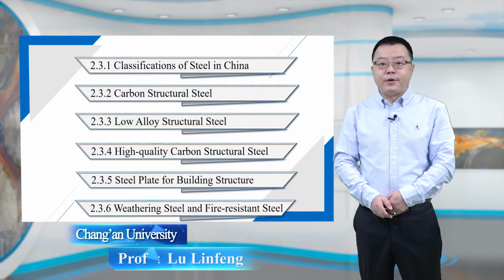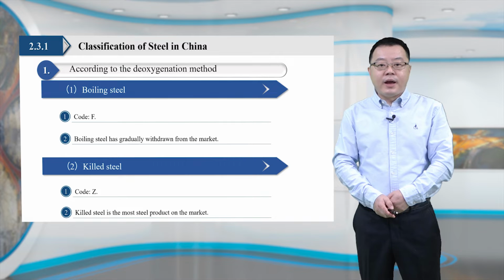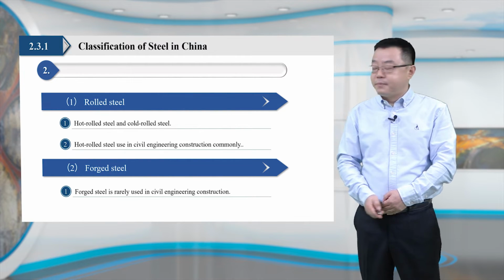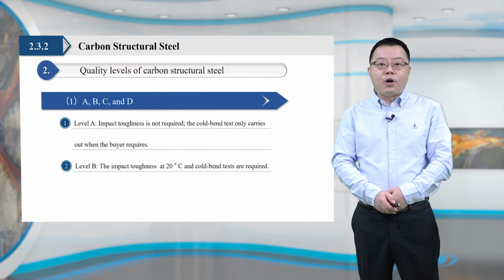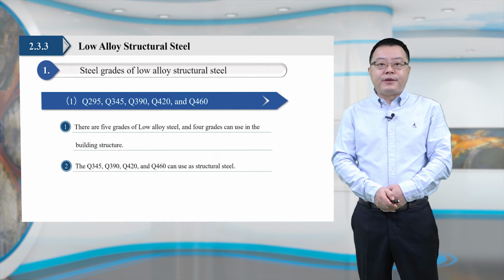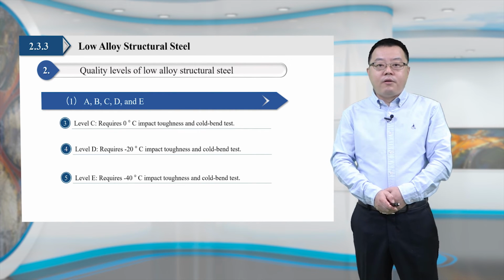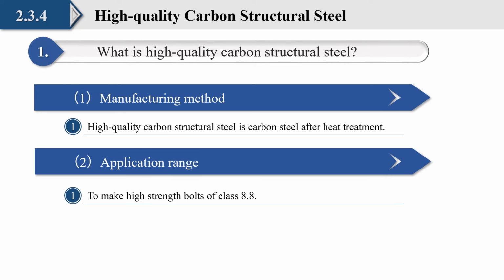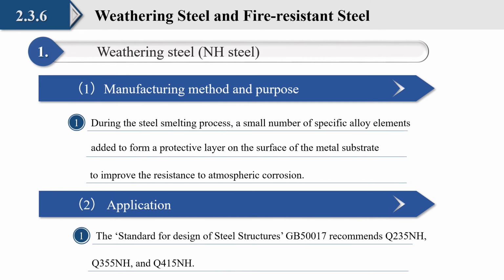2 3Types of structural steel in China 《Basicprinciplesofsteelstructure》 卢林枫